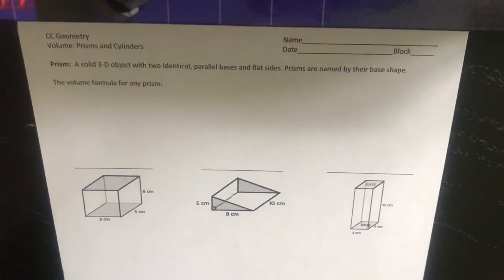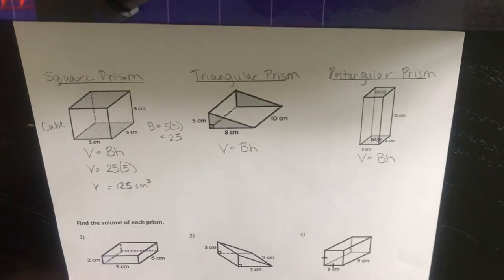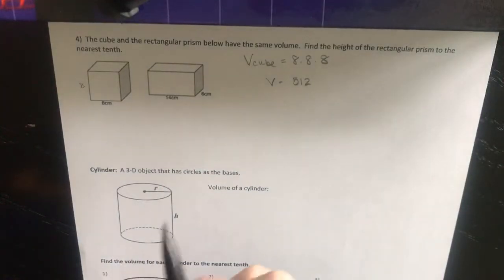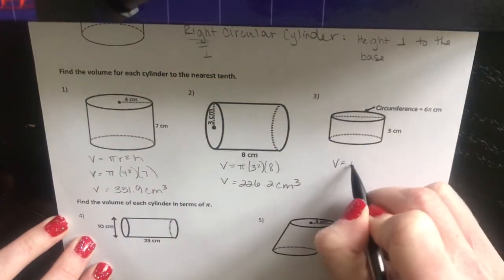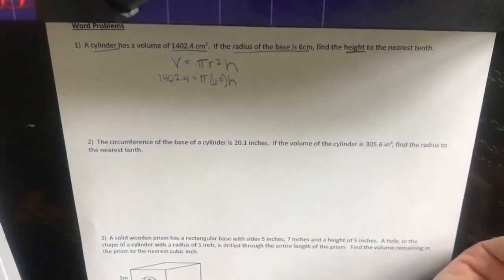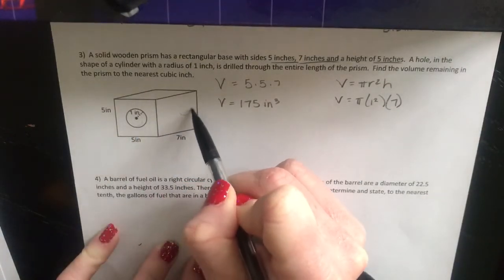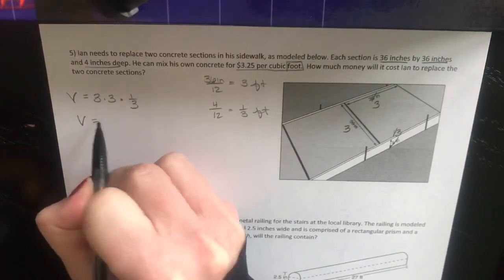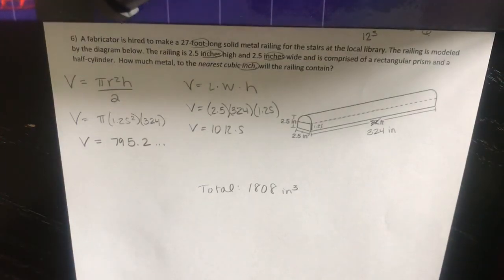Volume of Prisms and Pyramids